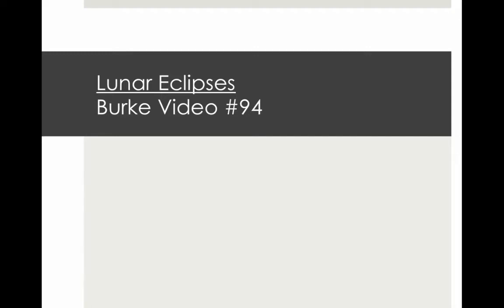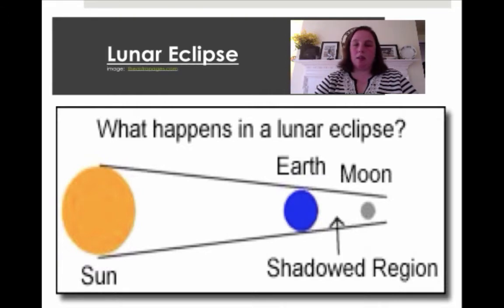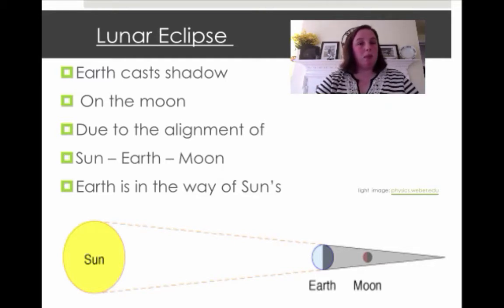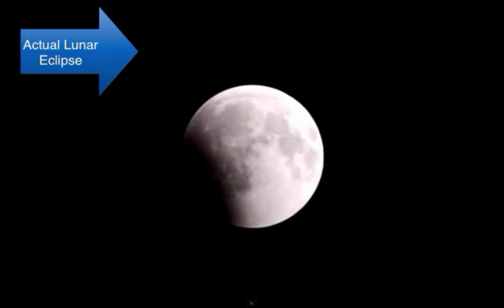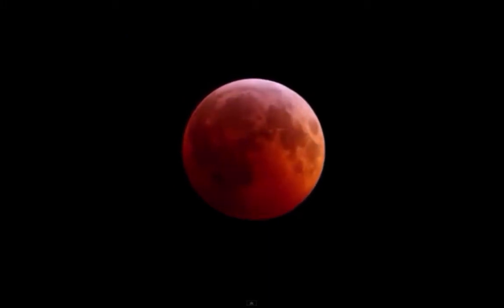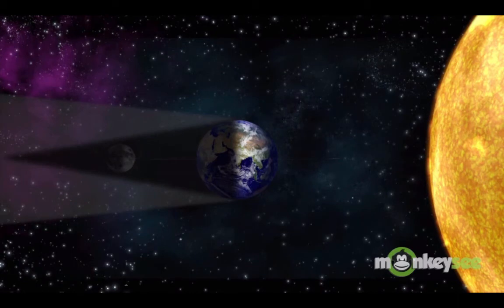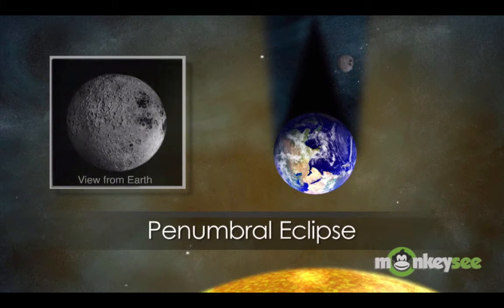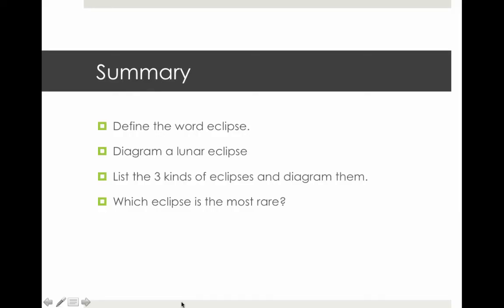#94 Lunar Eclipses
Lunar eclipses described and diagramed